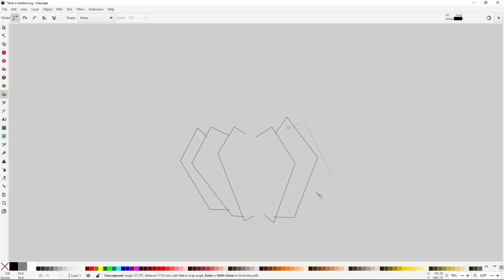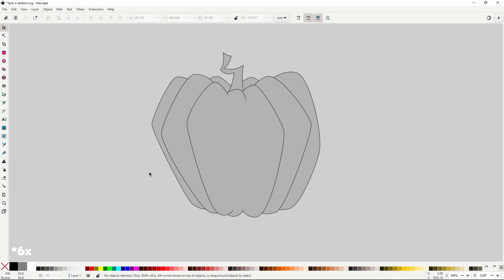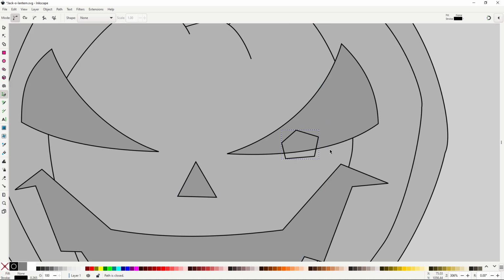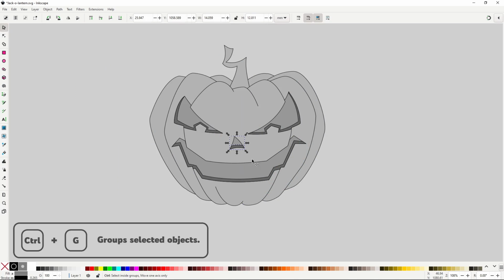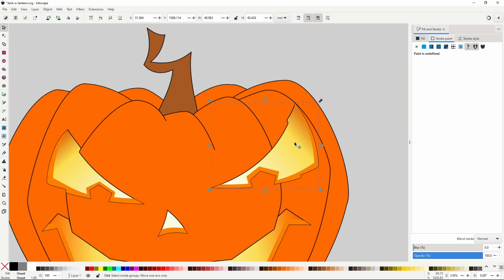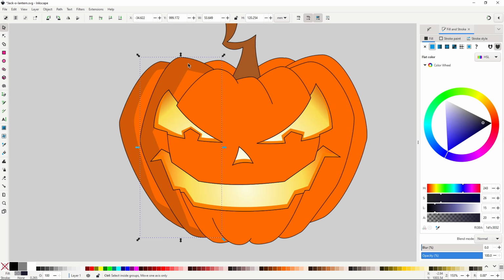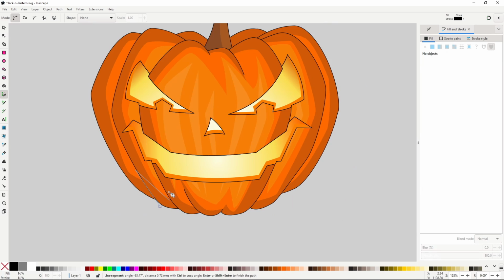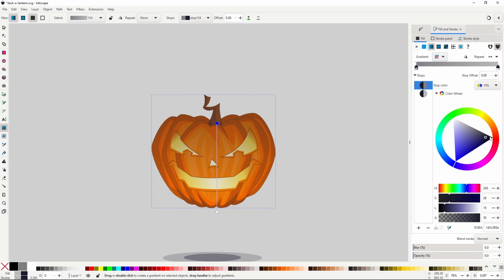Create a Spooky Jack-o'-Lantern in Minutes - No Drawing Skills Needed!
Halloween is getting closer, and to celebrate we'll be drawing this Jack-o-Lantern together, from the ground up, step by step, and entirely in Inkscape. You won't need any tablet or sketch, everything here will be done with a keyboard and mouse.

Time Stamps:
00:00 Introduction
01:08 Line art
14:34 Colors
34:21 Conclusion